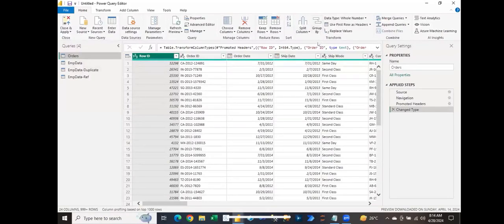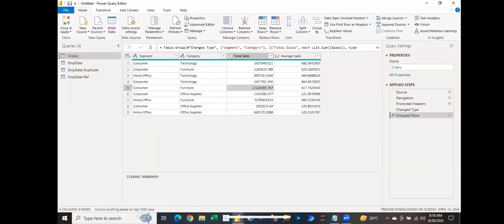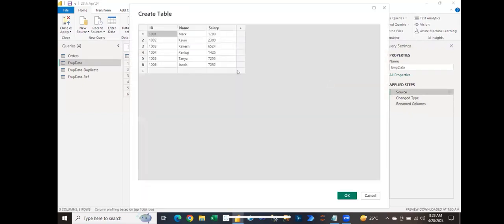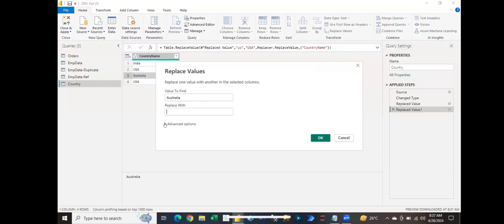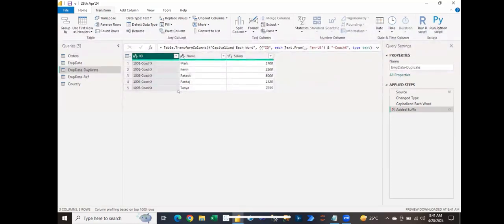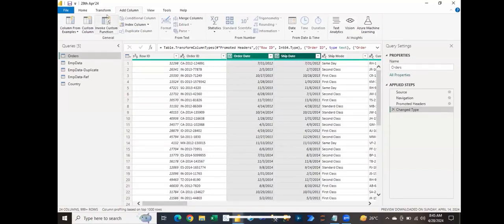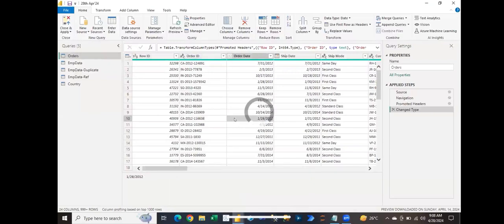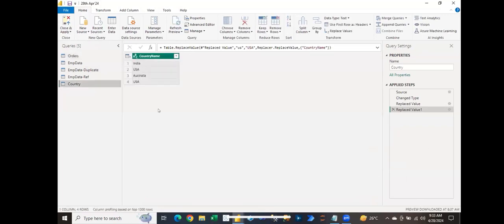5. Power BI Session 5 28-04-24 A2 CoachX